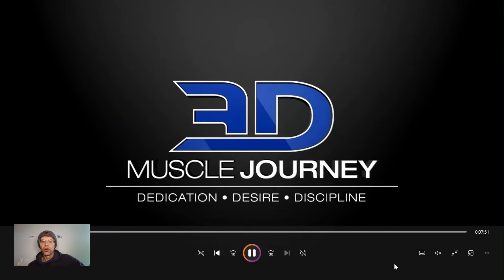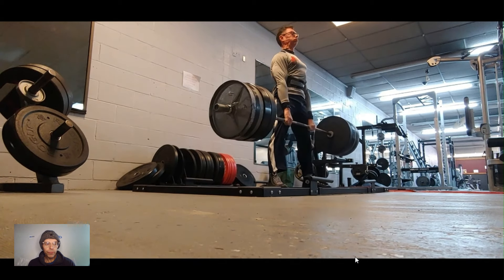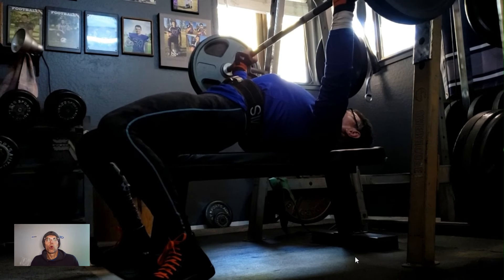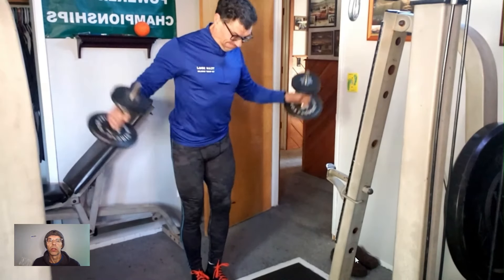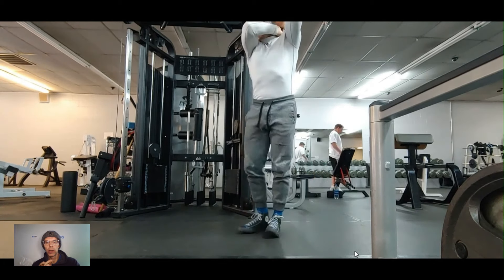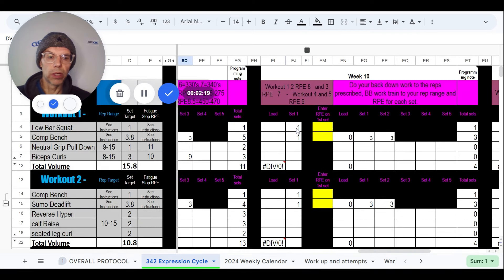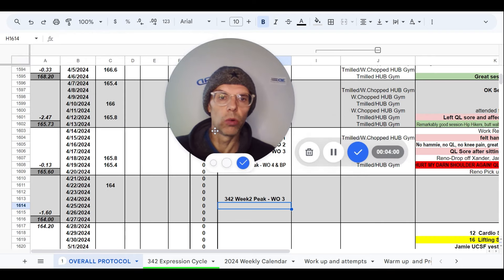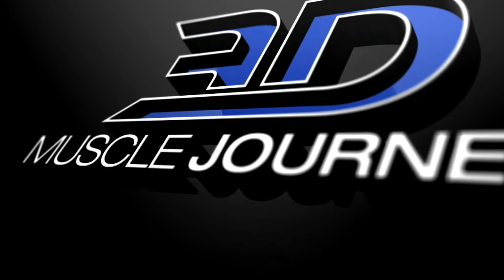3DMJCoach Brads "How can you be so bad at Vlogging" - Episode 17 Now it begins!!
My 52 year old  body feels like it has broken down out of the blue! What do I do now? I begin again, and keep moving forward.

Time Stamps
1:00 - Q.L. / Sciatic Pain
1:55 - Infraspinatus Strain  for the 2nd time
2:42 - Recovery Plan
4:30 - Diet Break Details
5:40 - Shoulder rehab summary
9:20 - Body weight and Google sheet updating